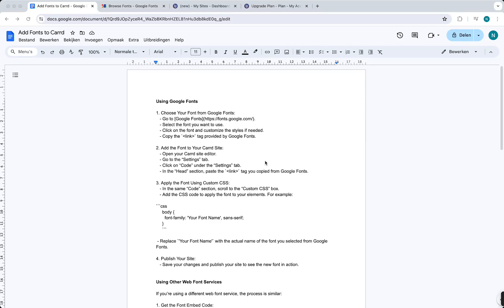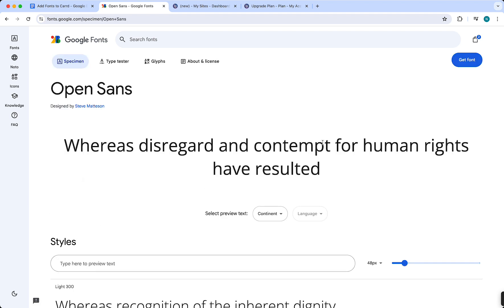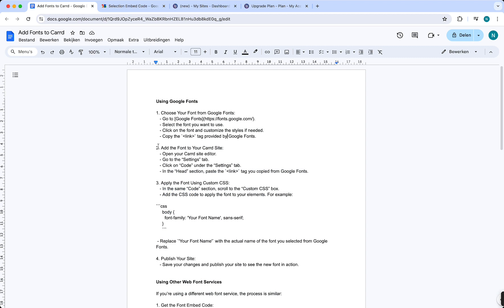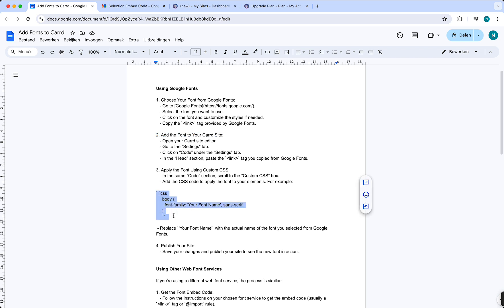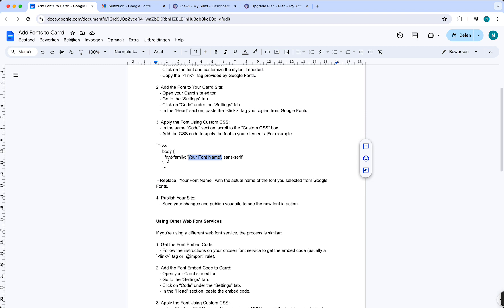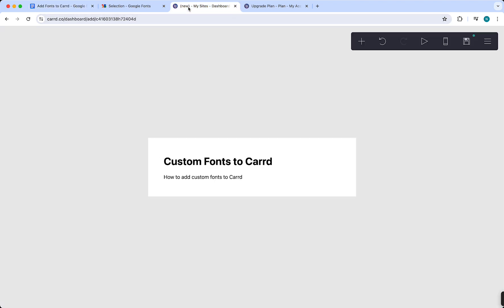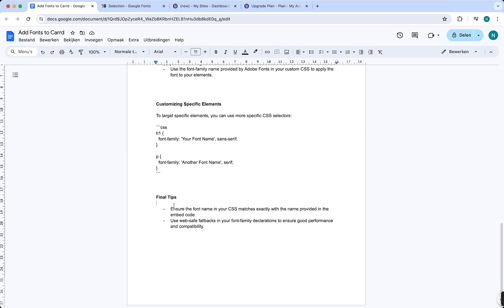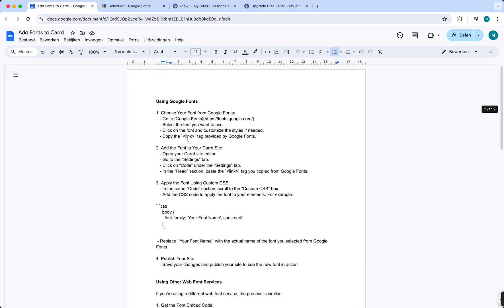How to Add Fonts to Carrd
In this video I'll show you how to add custom fonts to your Carrd.co website. The method is very simple and clearly described in the video. Follow all of the steps in the video, and import your own fonts to a Carrd website using Google Fonts. And that's how you can add fonts you want to your Carrd website.